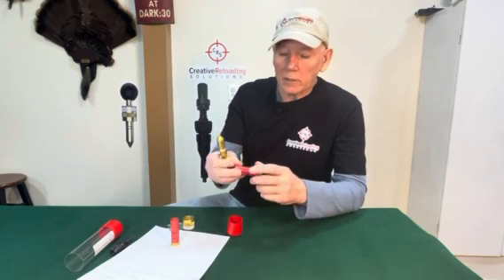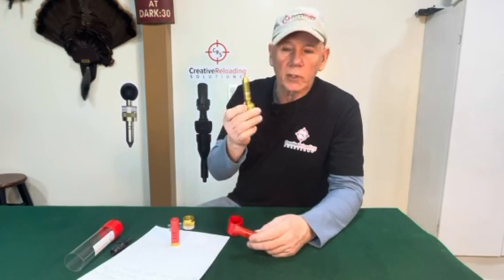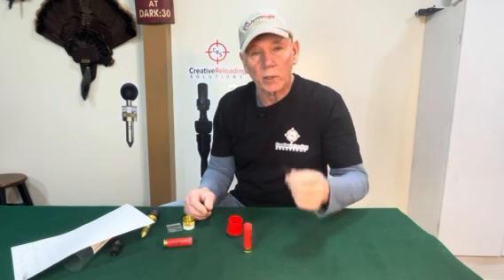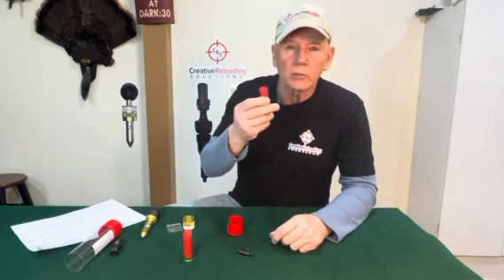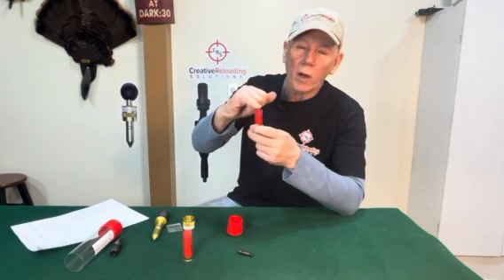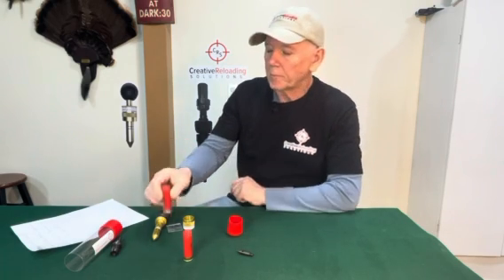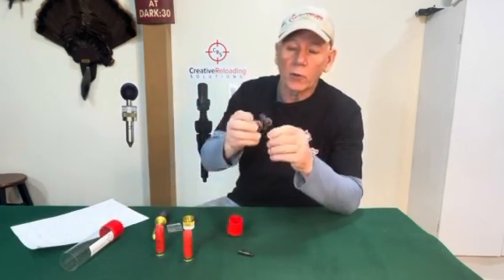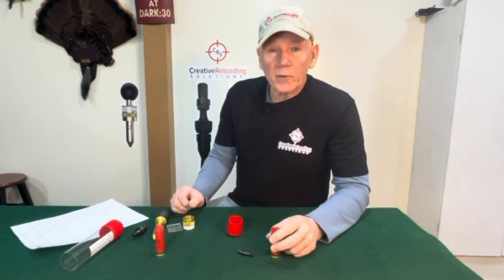Your Top Reloading Questions Answered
#1 Can I trim primed shells?
#2 When do I use the primer pocket conditioner?
#3 What height do I trim my shells to?
#4 Does the Ultimate Primer Punch work on a Mec 600 single-stage press?

We Make Reloading Easy!
Creative Reloading Solutions is founded on the inspiration to make the reloading process easier for ourselves and those who take pride in manufacturing their own shotgun ammunition.  Thousands of satisfied customers say our Ultimate Primer Punch takes the CRASH out of shotshell reloading.